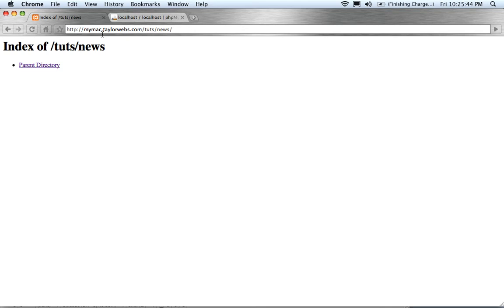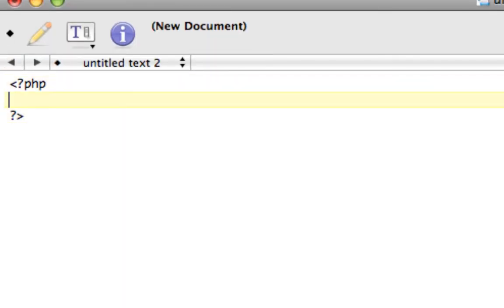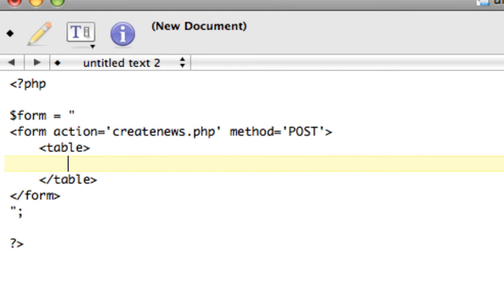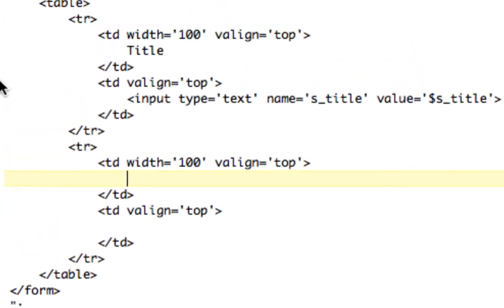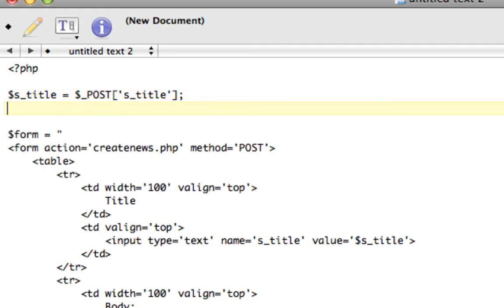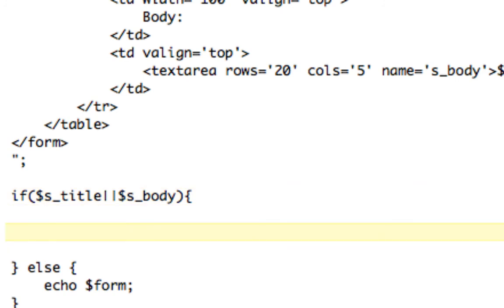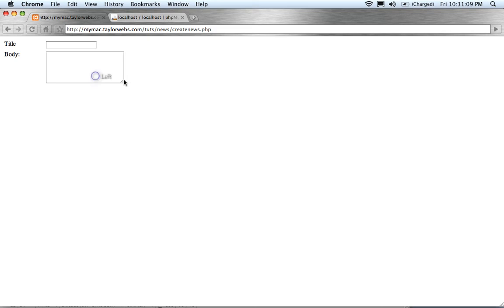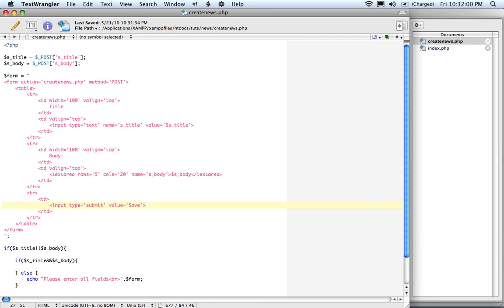News Management - Part 1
This is part 1 to a news management script in PHP, MYSQL, and HTML!